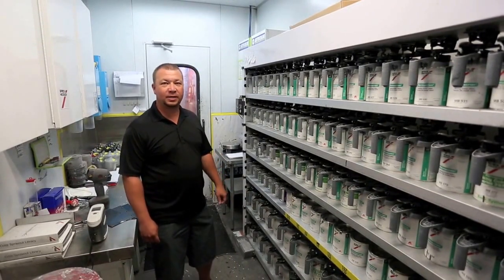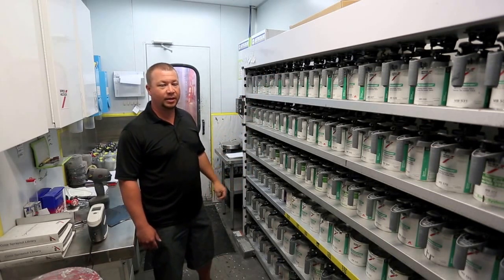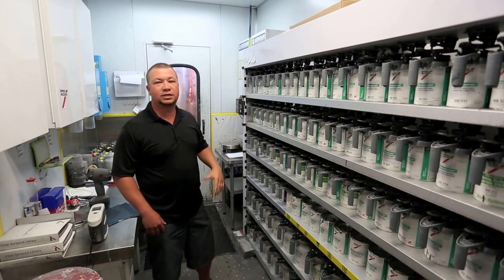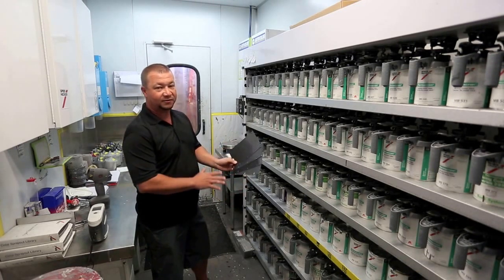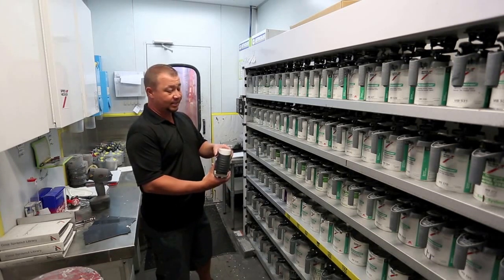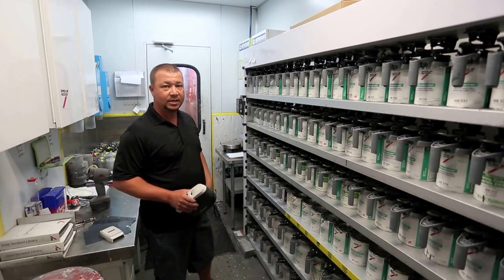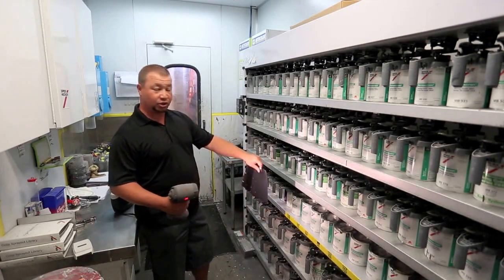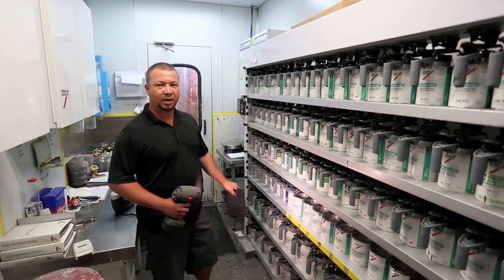High Tone Auto Body Advantage: Paint Color Matching System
High Tone Autobody owner Jake Jones walks us through the technological benefits provided by shop’s paint and paint matching system. Only the highest quality paints are used in the mixing bank. Learn about the many different factors that go into matching your automobile’s paint to factory specifications. The end result is unparalleled color match performance.